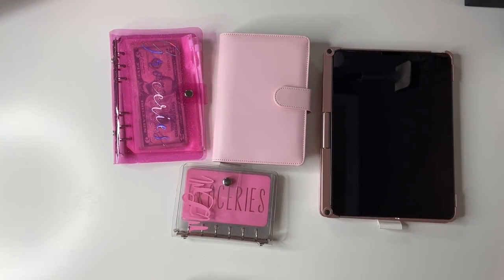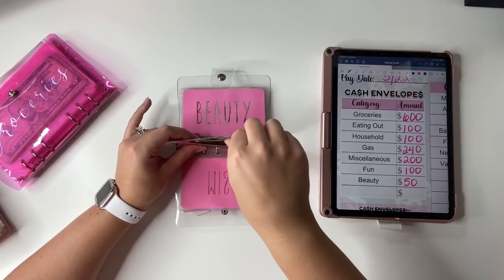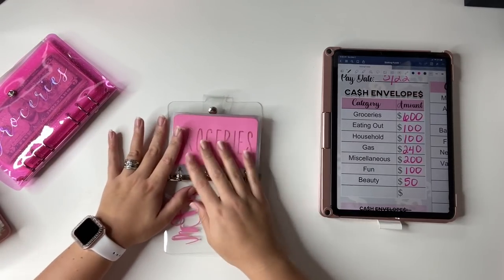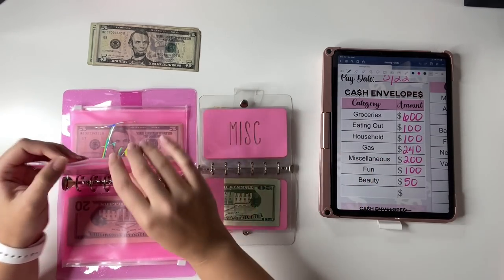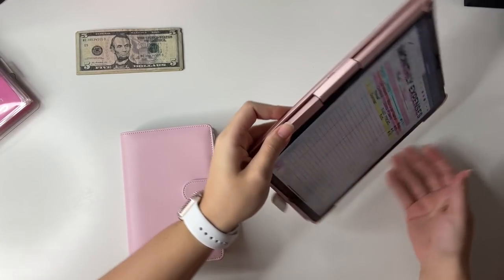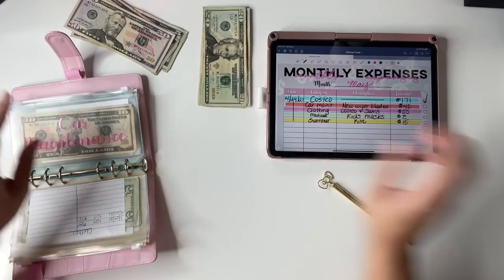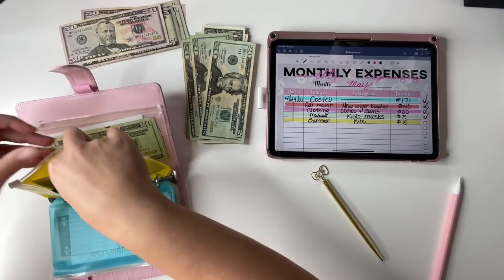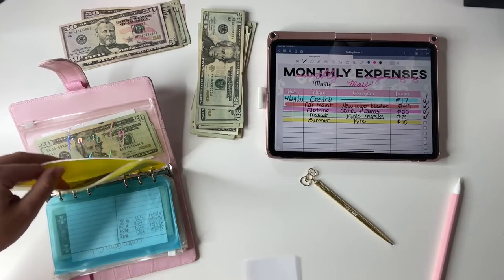Cash Envelope Update! Paying Myself Back!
PVC binders
Sinking Funds Binder
Money Tray
Hello Kitty Calculator
Clear Sinking Fund Envelopes
Colorful Sinking Fund Envelopes
Sinking Fund Decals
Melissa's Sinking Fund Decals
Budget Tracker
Cash Envelopes Clear Binder

Girl Scout Cookies!

Get a $20 signup bonus when you spend $20!